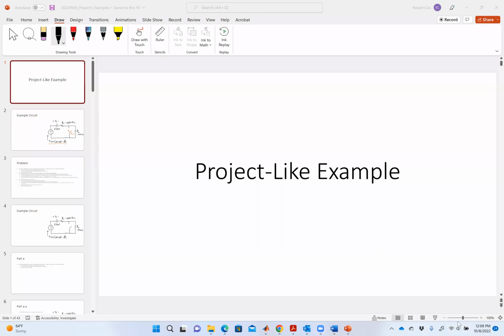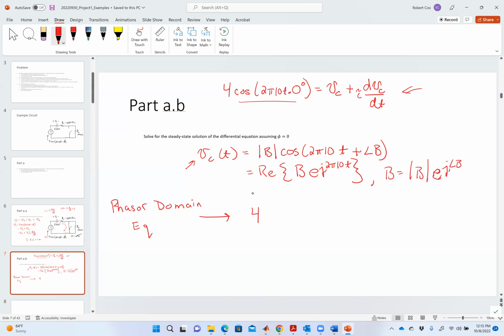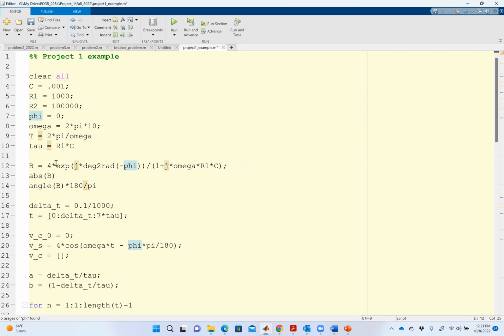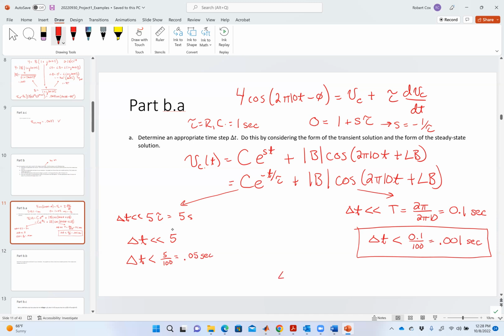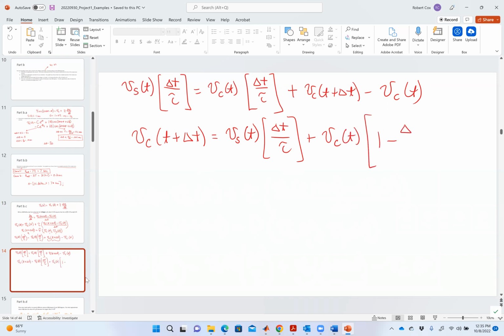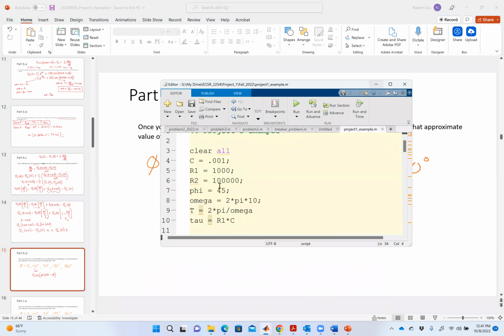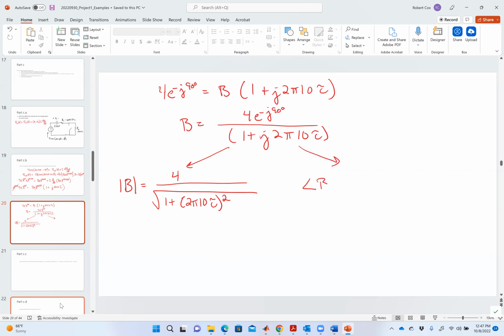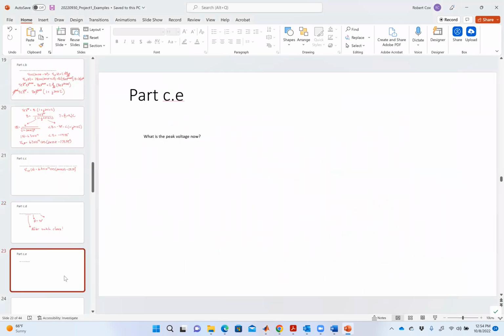2254 Lecture: 9/30